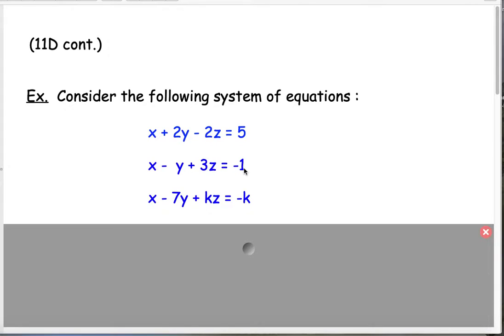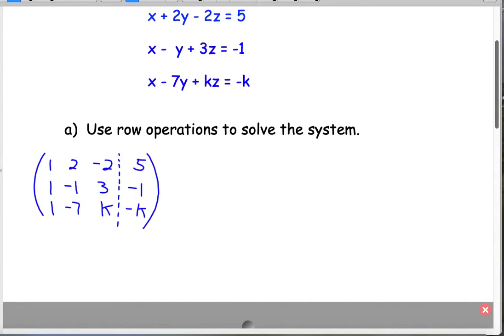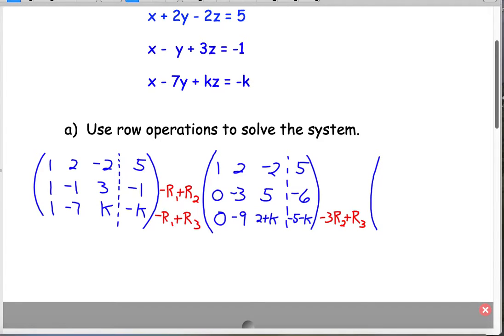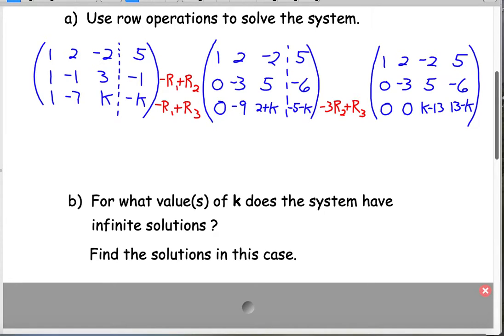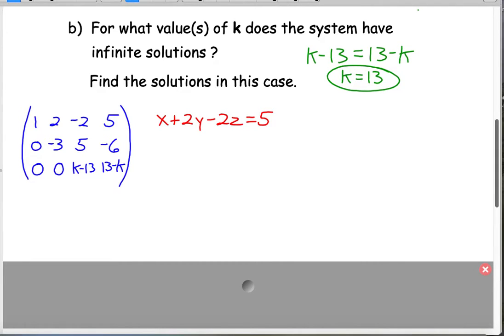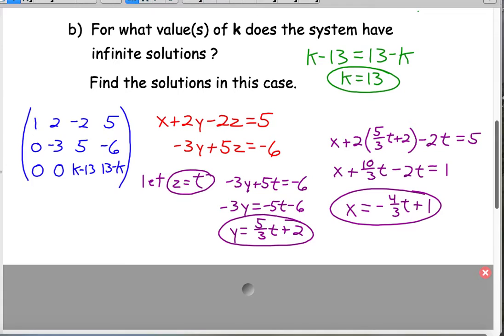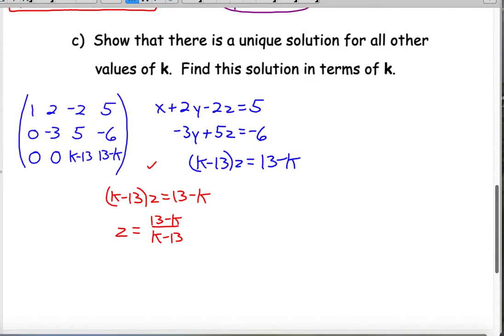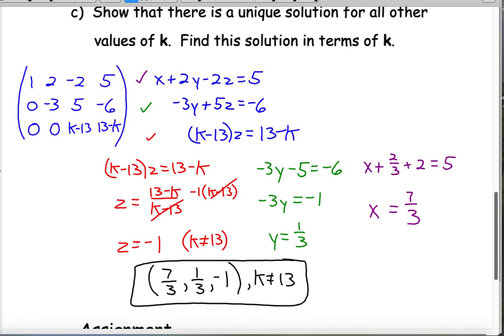unit 01 day 02 Gaussian Elimination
solving systems of equations using row operations